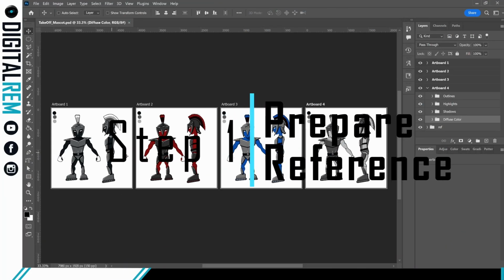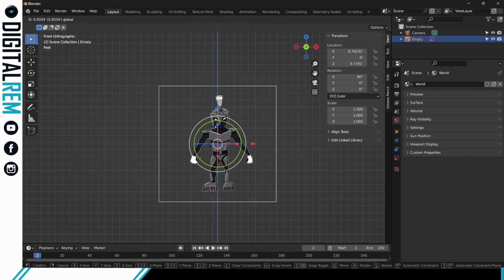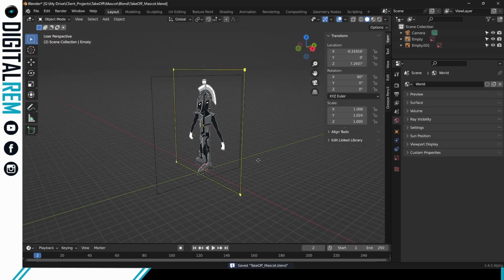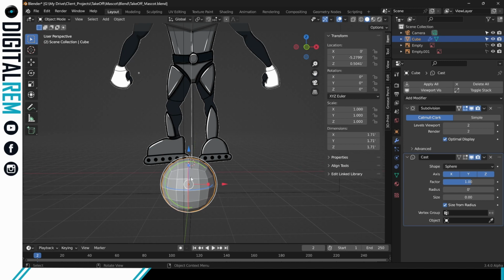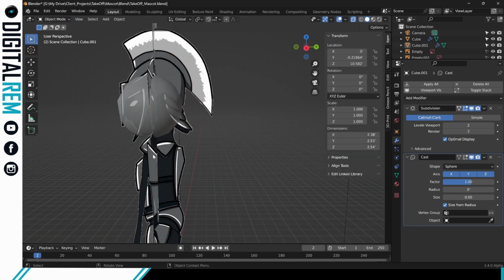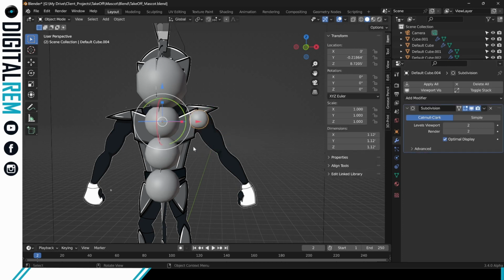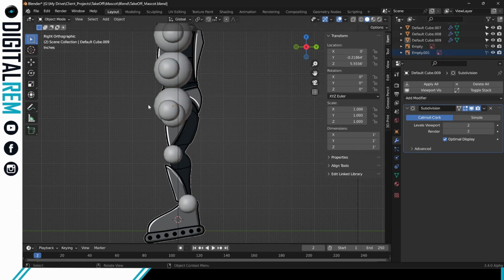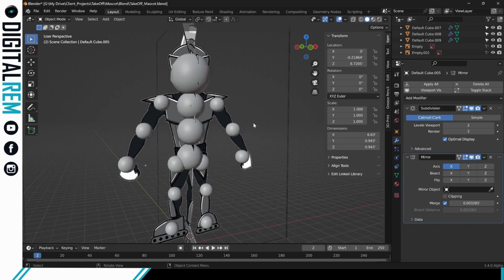Create Stunning Characters in Blender: A Step-by-Step Guide to Importing Concept Images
Business Owners, Boost Your Brand with Stunning 3D Characters! Learn how to import images into Blender and create captivating characters that elevate your brand. This step-by-step guide is perfect for those looking to enhance their brand image and stand out in a crowded market. Whether you're new to Blender or an experienced user, this video will give you the tools you need to create high-quality, eye-catching characters. Invest in your brand and take your marketing to the next level. Watch now!

In this lesson you will learn how to import you concept art into Blender and begin to set the foundation for sculpting your 3D character.

Video Outline:
00:00 - Start
00:18 - Prepare Reference
02:46 - Import Images
06:36 - Sculpting Foundation

Guess What?